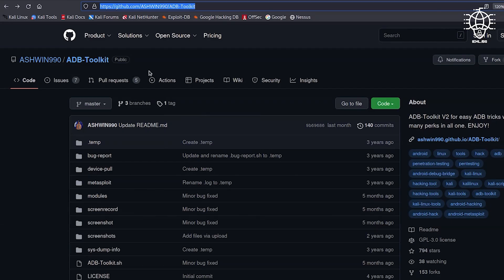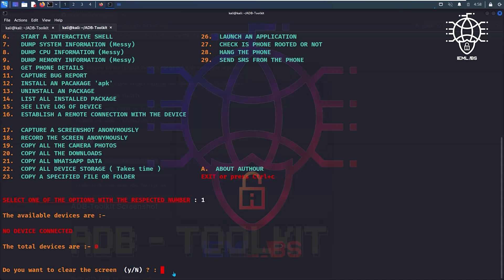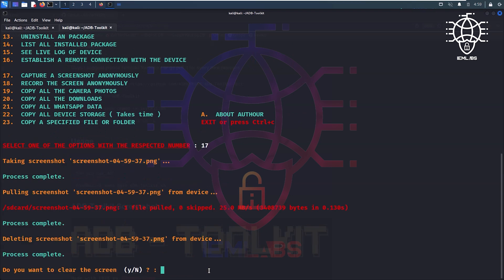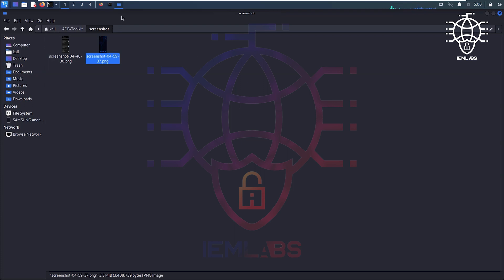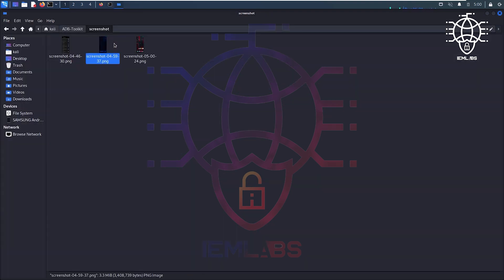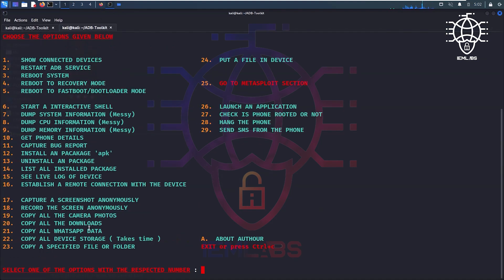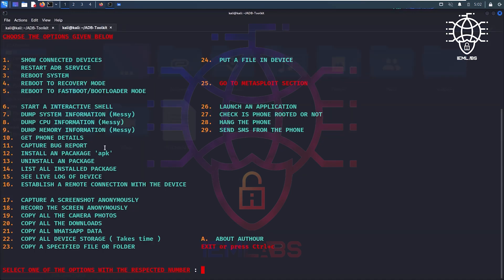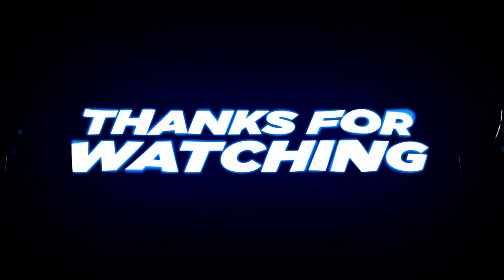How to use ADB Tool kit in Linux| PART 2 | Ethical Hacking | Cyber Security Basic Course | IEMLabs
This video is presented by IEM Labs which describes
How to use Adb Tool kit, The Android Debug Bridge is a programming tool used for the debugging of Android-based devices. The daemon on the Android device connects with the server on the host PC over USB or TCP, which connects to the client that is used by the end-user over TCP.
In this video we will see how we can connect our mobile with adb toolkit. Check the whole video if you have query comment down bellow.

Follow us on other Social Medias: -